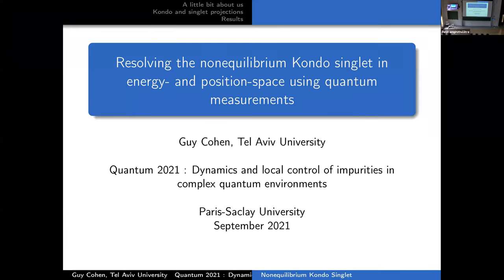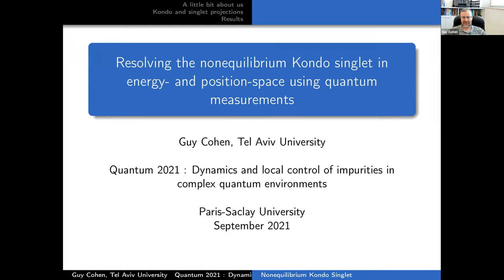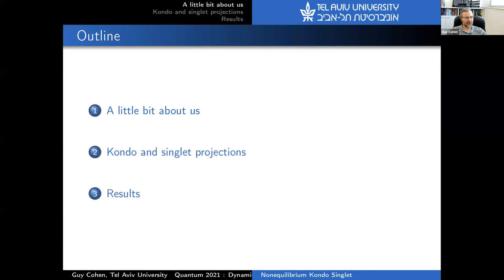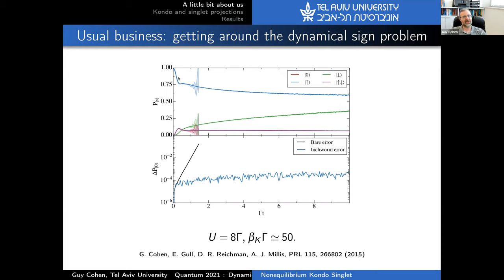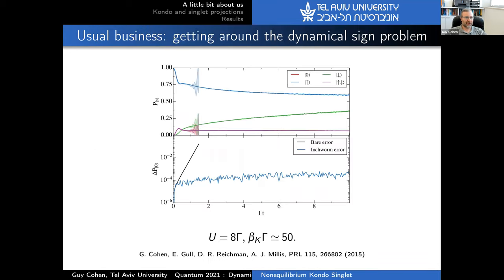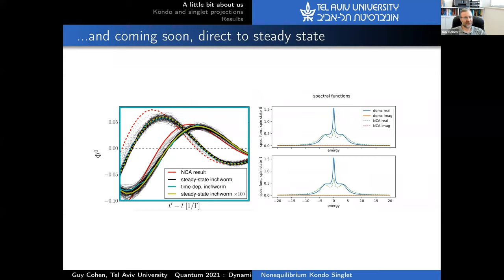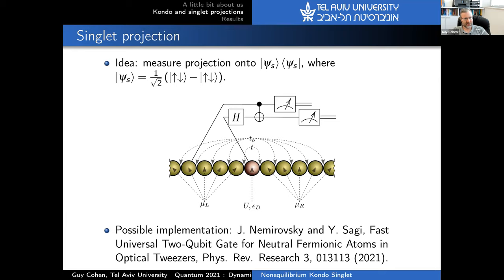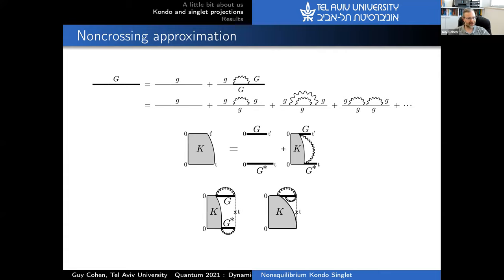Guy Cohen - talk at Quantum impurity workshop 2021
Resolving the nonequilibrium Kondo singlet in energy-and position-space using quantum measurements